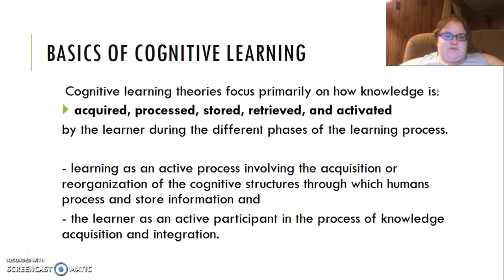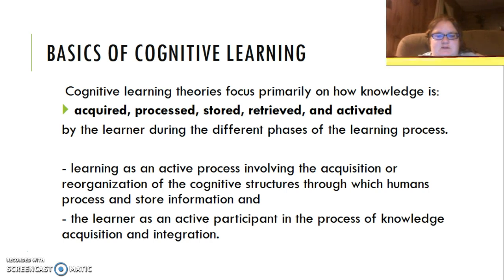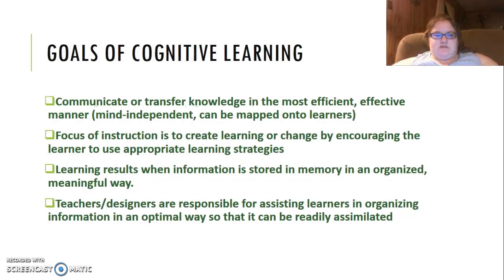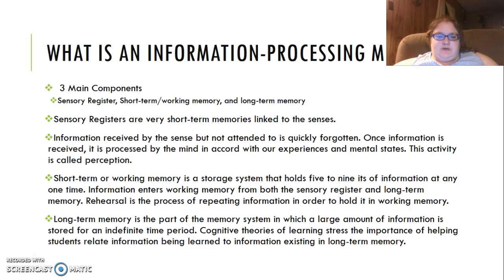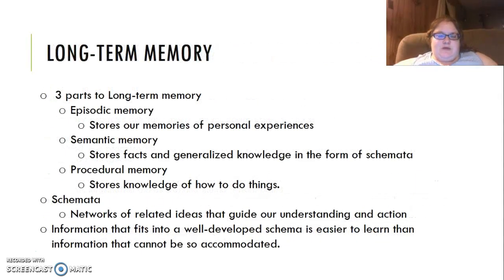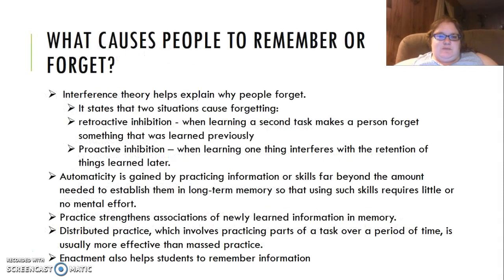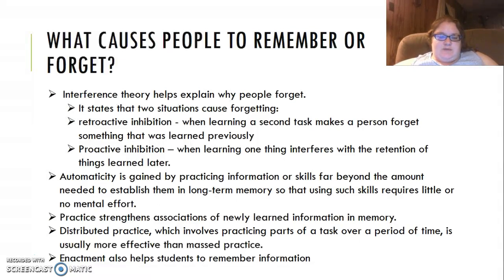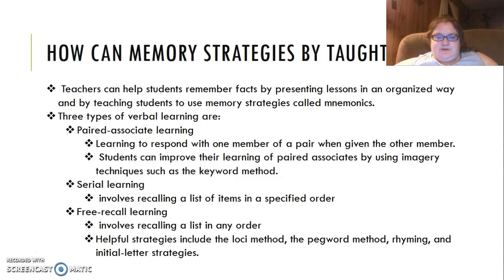MAT Project 3 Psychological Foundations